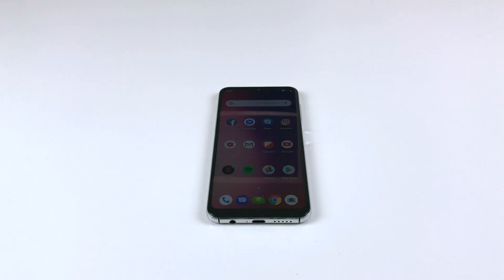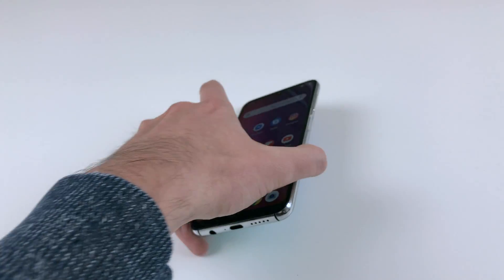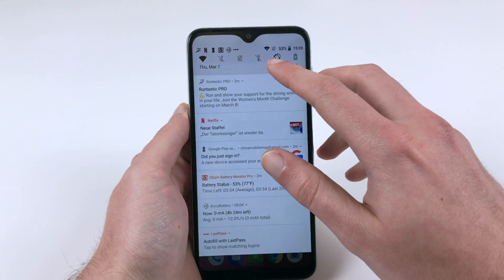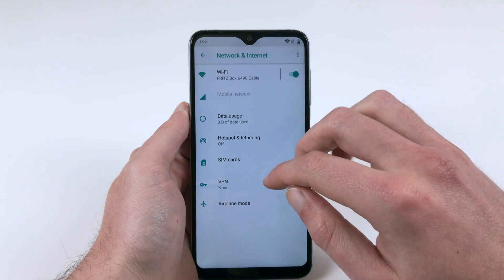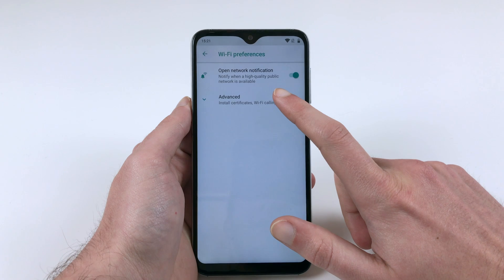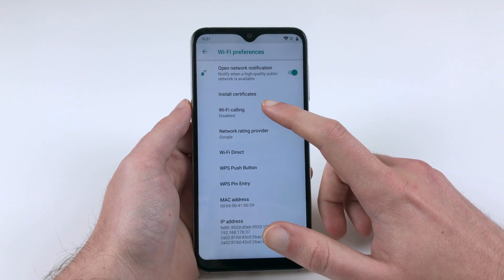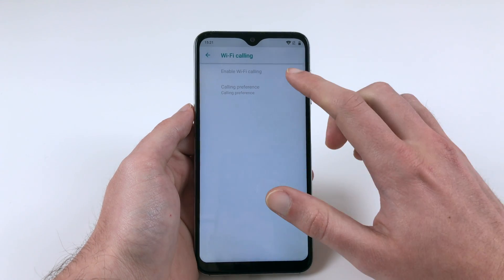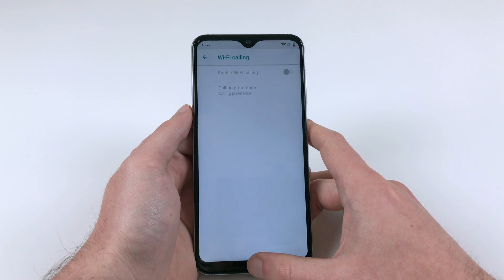Tutorial: How to enable VoWiFi on Chinese Phones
In this tutorial you will learn how to unlock VoWifi on a lot of Chinese phones where it is disabled by default. On Mediatek based devices it works with most chips introduced starting from 2017, some earlier chips support it as well.